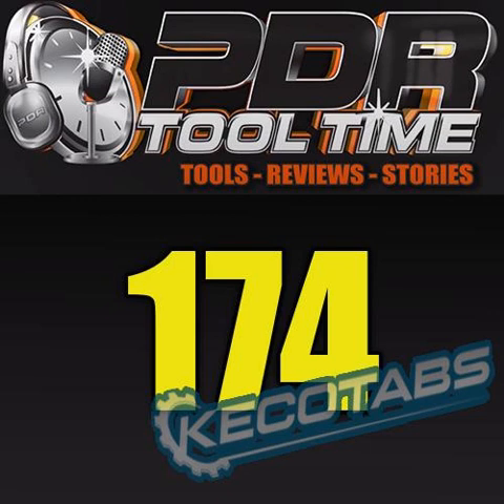#174 Keco TAB Science with Chris White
Keco Robo Lifter  Is DG's favorite

 Dead CenterTabs are Killing it.